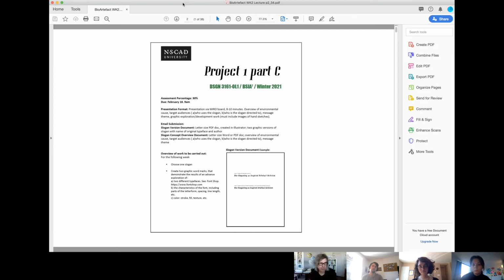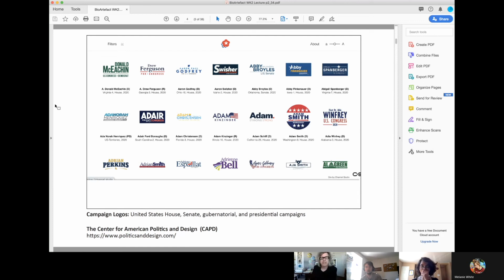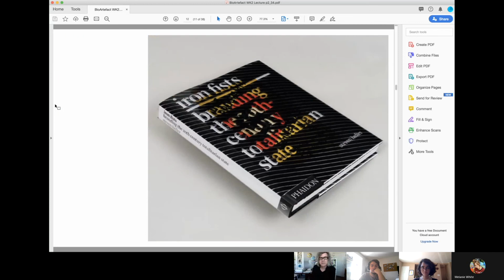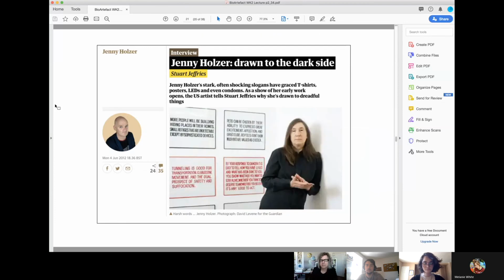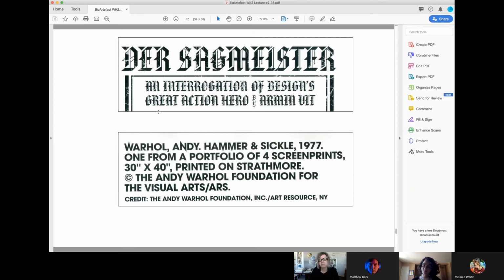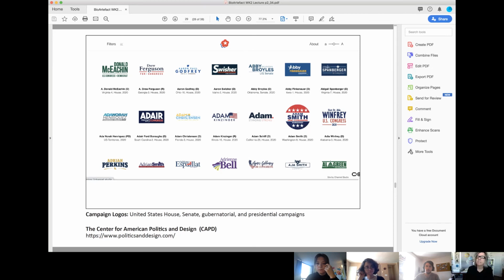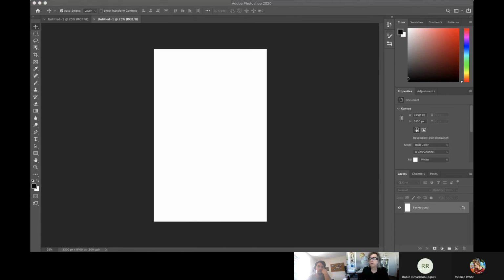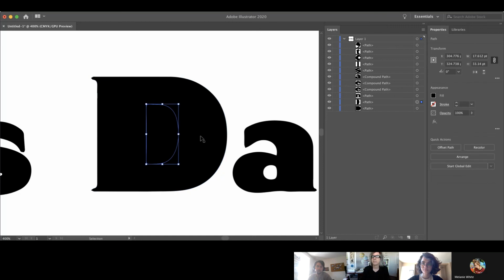02.11.21. Part2 | DSGN 3161 / BSIAA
Lecture:
Project 1, Final Assignment Requirements
Graphic precedents past and present;
Font Shop demo